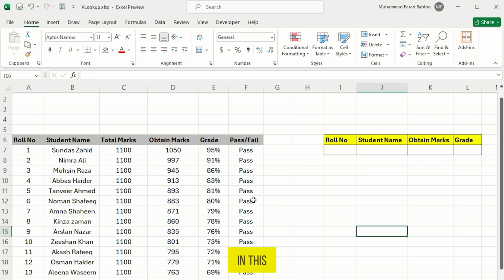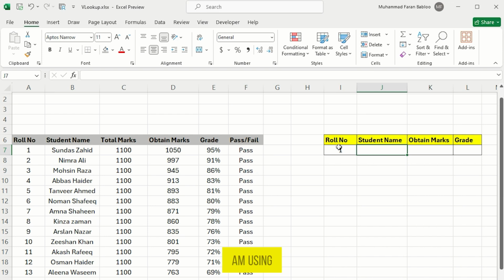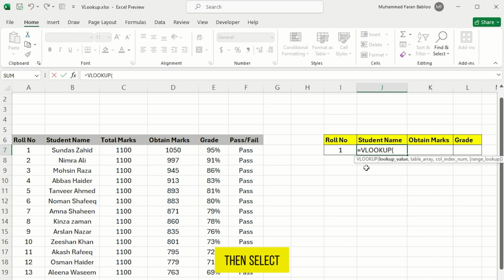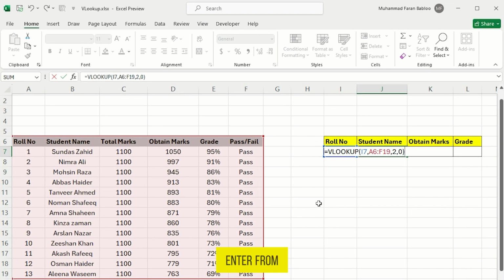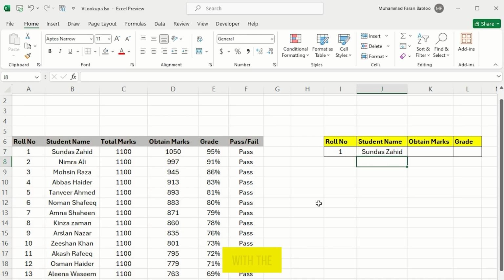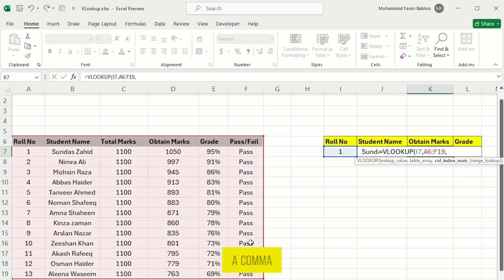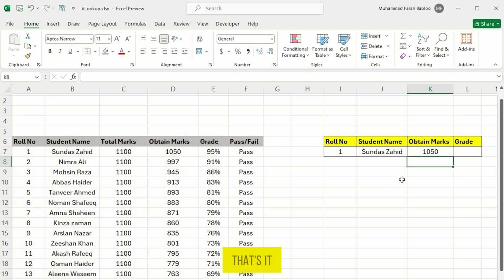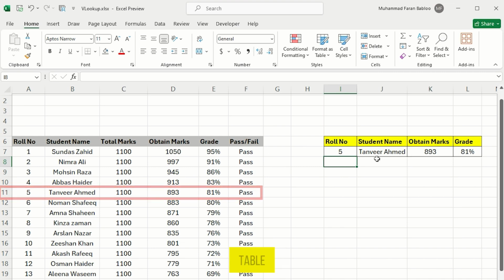How to Use VLOOKUP in Excel (Easy Tutorial)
Welcome to our comprehensive guide on How to Use VLOOKUP in Excel! In this video, you'll learn step-by-step how to leverage the VLOOKUP function to simplify your data retrieval tasks in Excel. Whether you're a beginner or just need a refresher, this tutorial covers everything you need to efficiently use VLOOKUP for finding student records, marks, and grades.

Timestamps:

00:00 Introduction to VLOOKUP
00:14 Setting Up the VLOOKUP Formula
00:26 Selecting Lookup Value and Table Array
00:40 Using Column Index Number for Student Names
00:51 Exact Match Option Explained
01:05 Retrieving Marks with VLOOKUP
01:32 Getting Grades Using VLOOKUP
01:45 Demonstration of VLOOKUP in Action

What You Will Learn:

How to use the VLOOKUP function to quickly find student records by roll number.
The process of setting up VLOOKUP in Excel, including selecting lookup values and table arrays.
Tips for using column index numbers to retrieve specific data like student names, marks, and grades.
How to use exact match options in VLOOKUP for precise data retrieval.

Master the How to Use VLOOKUP in Excel with this easy-to-follow tutorial and enhance your Excel skills today!